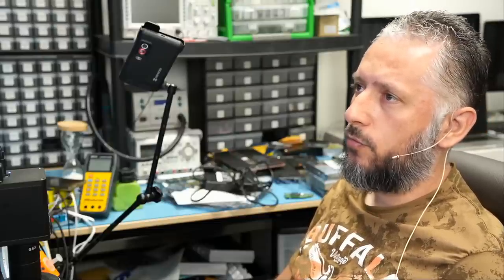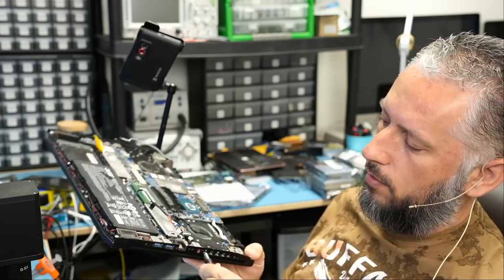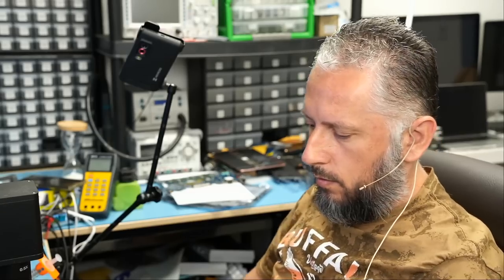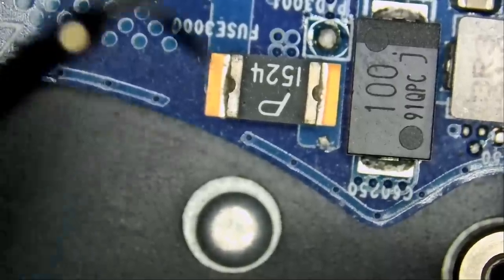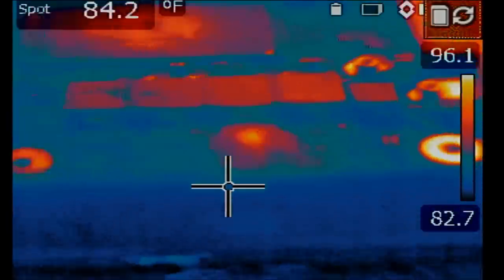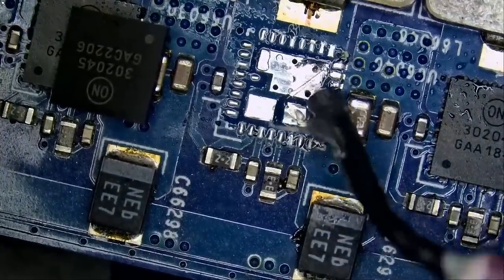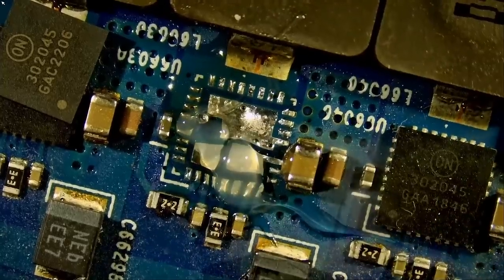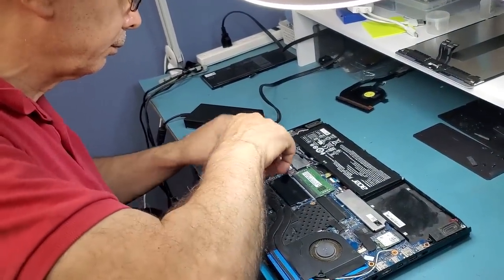Acer Predator Helios Laptop No power Short Circuit. Is it Fixable?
NorthridgeFix
19365 Business center drive, Unit 7

NorthridgeFix
19365 Business Center Drive, Unit 7